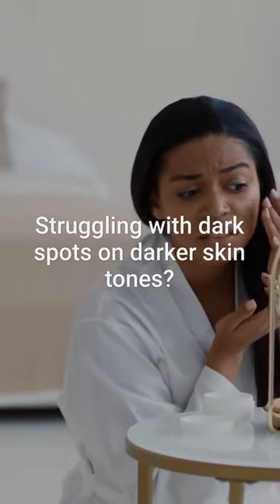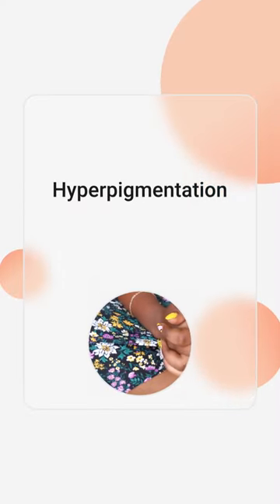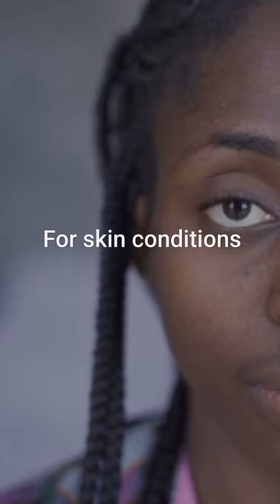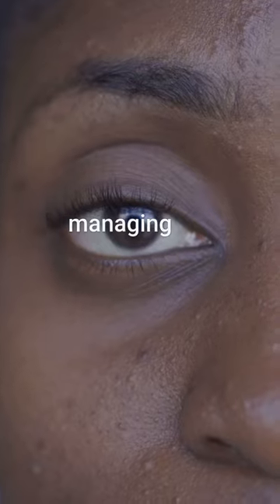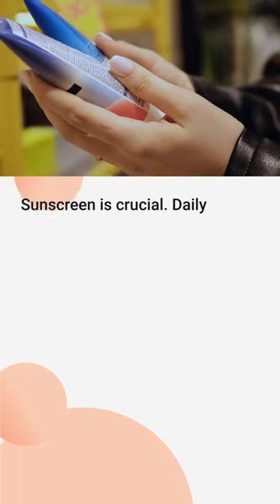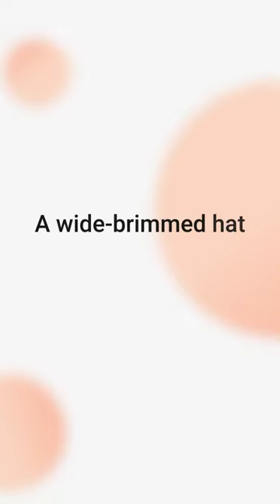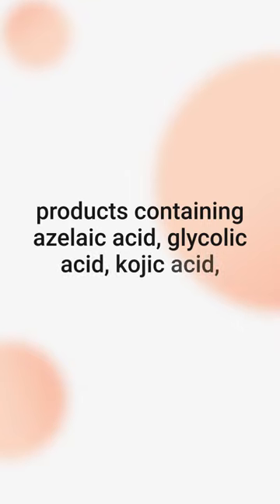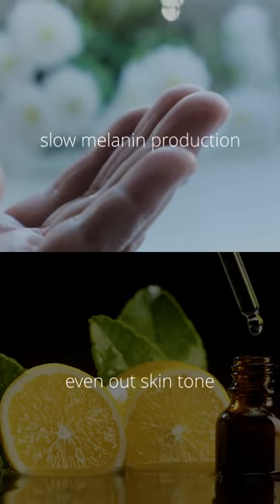Struggling with Dark Spots on Darker Skin Tones Effective Solutions and Tips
Struggling with dark spots on darker skin tones? 🌟✨ Discover effective solutions and tips to achieve an even, radiant complexion. Watch now to learn how to tackle hyperpigmentation and embrace your beautiful skin! 💖🧴✨

What is Buzztify
@We make videos that empower others through healthcare, beauty, self care, and vlogs to be the perfect image of yourself. We share Healthcare, Beautycare & Technology pro tips and guide for you.

On this platform you can hear about skincare, practical beauty tips, life styling and my progress towards mental and physical health maximization.